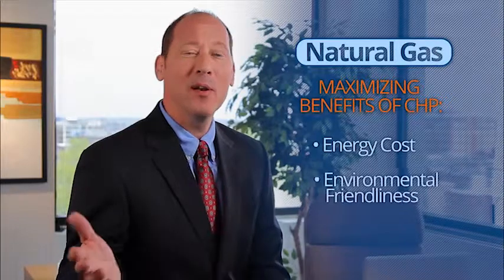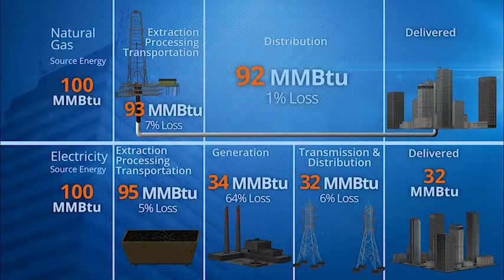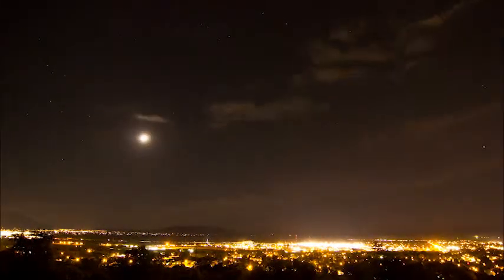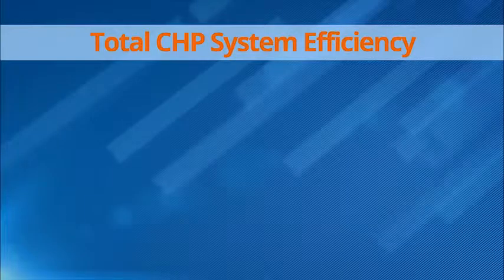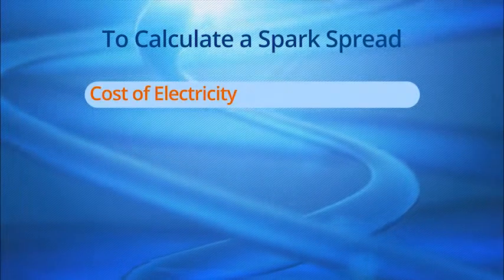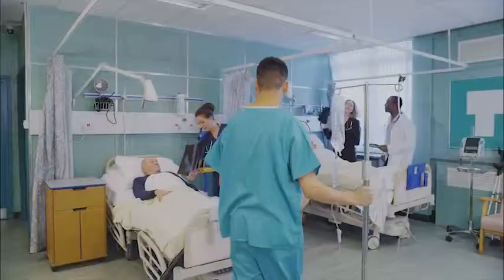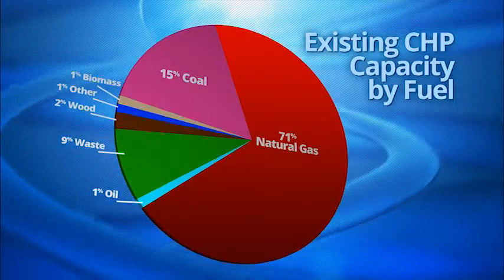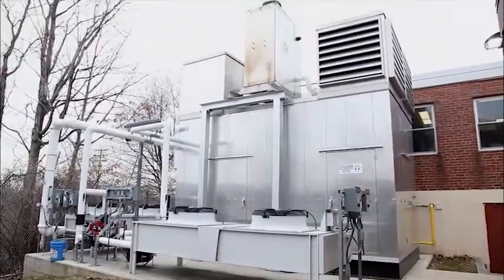Benefits of Combined Heat and Power